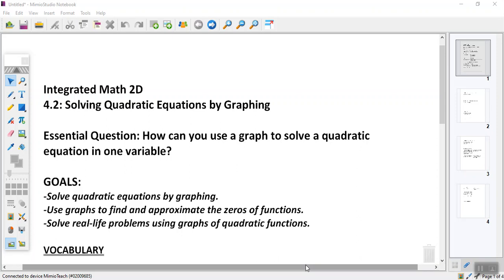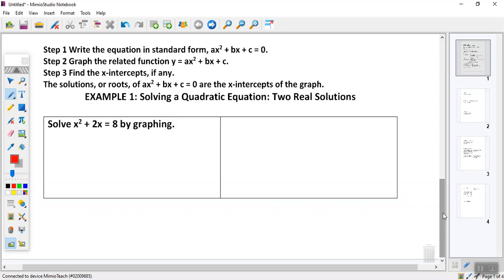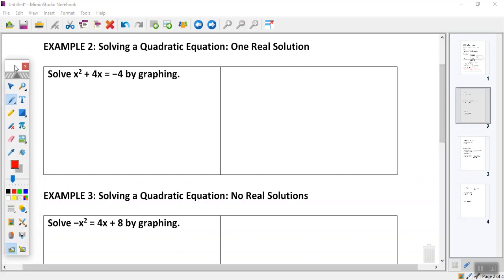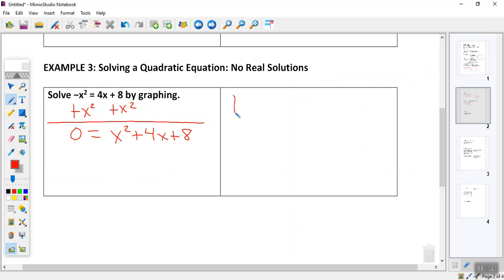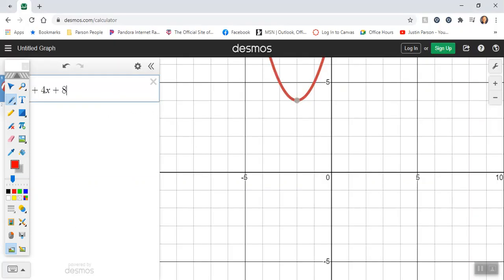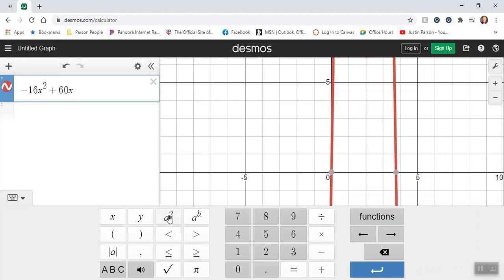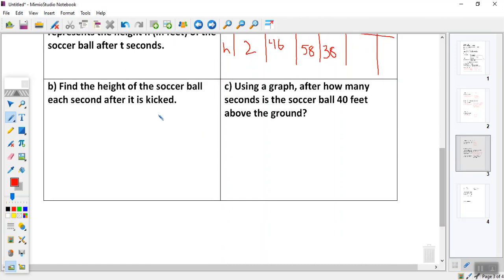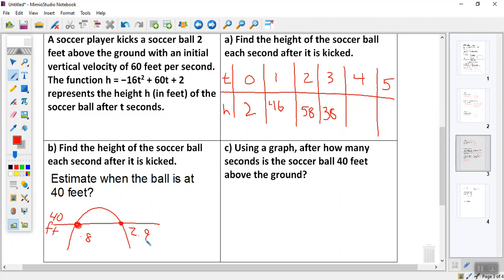Integrated 2D Lesson 4.2